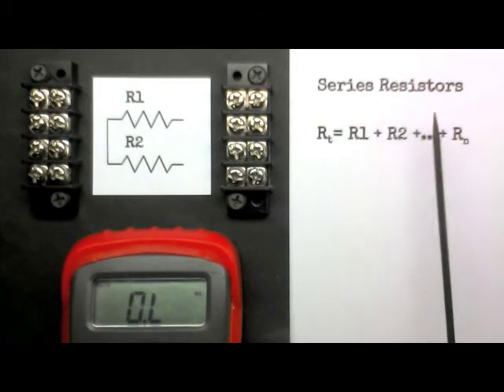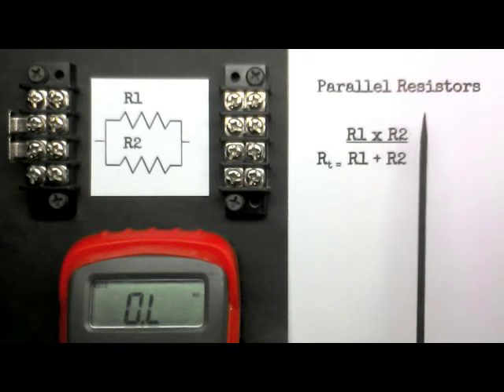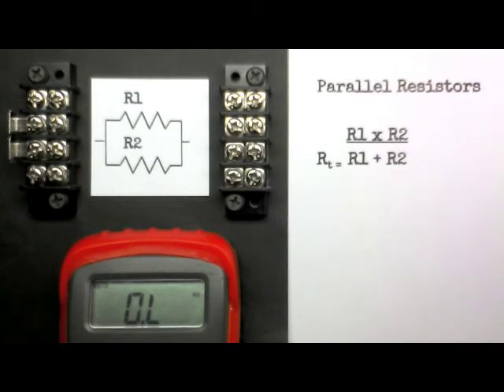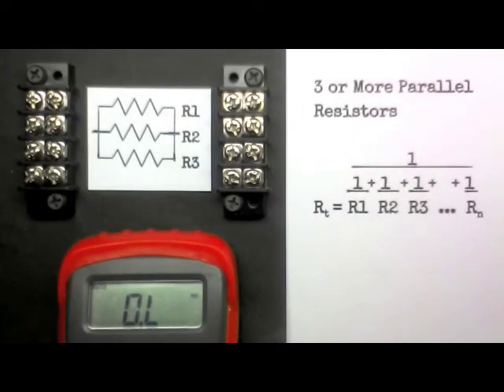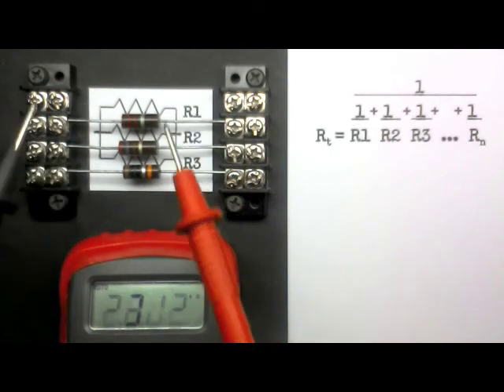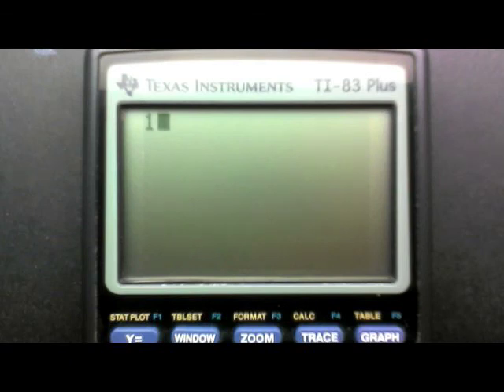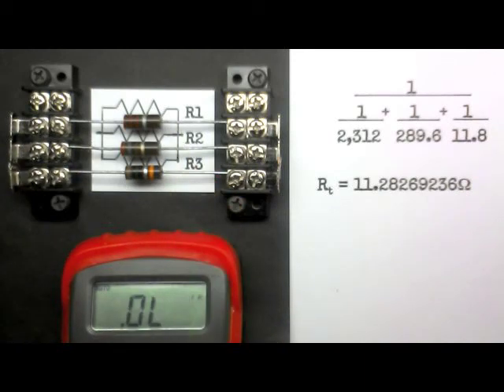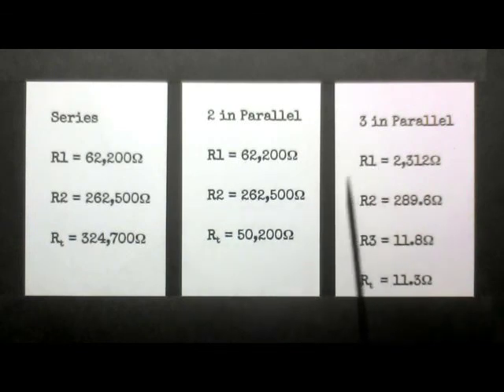Series and Parallel Resistors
Let’s have a look at the equations used to add these things up. It’s only math, don’t be scared.